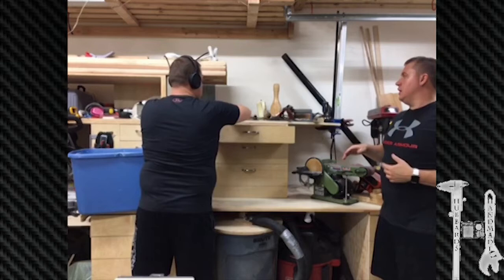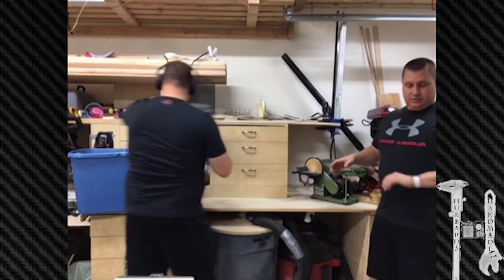Sometimes you have to make a (shop) change...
In this video I move a 3 drawer cabinet that is part of my miter saw workstation. It may sound strange but the decision to make this change was a difficult one. I put a LOT of time and money into building this workstation and I wanted it to work! But sometimes a change is necessary, and now I'm glad. Not only do I like the new 3 drawer cart, but the extra space on the workstation is plenty to hold the tools I kept having to move around because they didn't have a home until now. If you haven't seen my miter station build video you can find it here:

Table saw (cheaper at Lowes)
Table saw blade
Delta Dado Throat Plate
Freud 8-Inch Dado
Digital Angle Gauge
Miter saw (better than mine)
DEWALT 20v Lithium Drill Driver/Impact Combo Kit
DEWALT Variable Speed Random Orbit Sander, 5"
Kreg True-FLEX Featherboard
Kreg Jr. Pocket Hole Jig
Thickness planer
Jig Saw
(better than mine)
Pipe clamps
Irwin Quick Grip 4 Piece Mini Clamp
IRWIN QUICK-GRIP Bar Clamp/Spreader
Bench Dog Cookie
Bench Dog Cookie Cone
Cabinet Scraper Set
Diamond Whetstone - Fine
Minwax Polyurethane Gloss
Belt Mini Work Organizer
WEN Air Filtration System
WEN Air Filters
Craftsman Shop Vac/Blower

Video making-
GoPro HERO3+: Silver Edition
XSories magnetic GoPro stick/mount
Veho X-Lapse 360-Degree Timelapse Accessory
Blue Yeti USB Microphone (great mic)
Photive BTH3 Wireless Bluetooth Headphones (love these)
SanDisk Ultra 64GB microSDXC (several of these)

Listen to my favorite Podcast: Making It Podcast : Hosted by Jimmy Diresta, Bob Clagett and David Picciuto